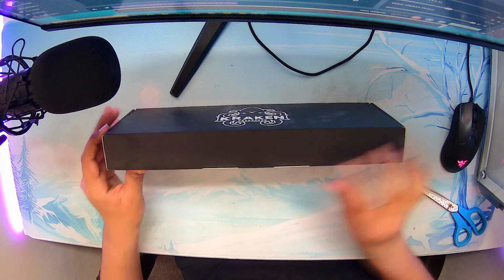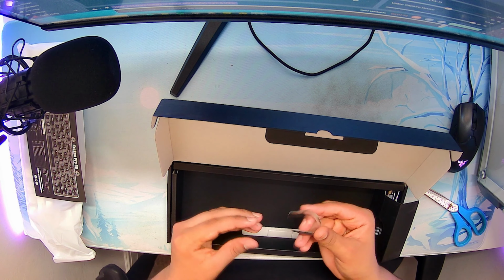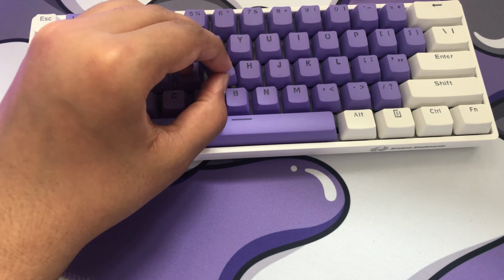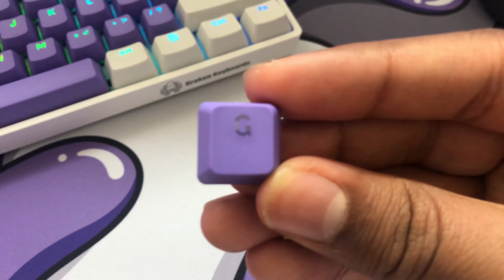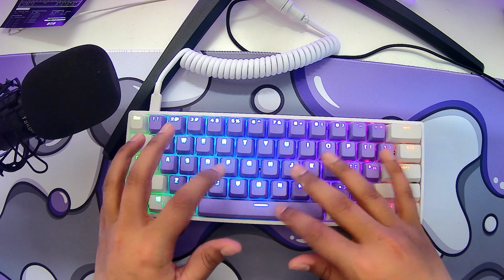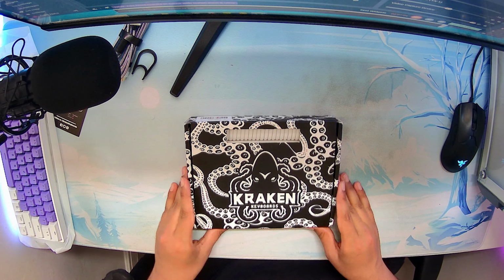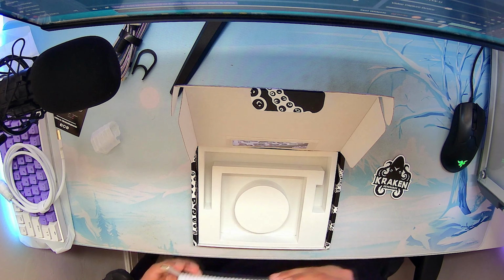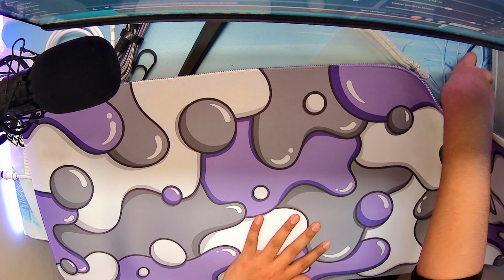Is this the best BUDGET keyboard? ASMR + Unboxing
Kraken pro 60 unboxing and review

🔶 My peripherals:

🔶 Keyboard/s: Wooting One TKL and Gk61

🔶 Mouse: Razer Viper ambidextrous wired gaming mouse

🔶 Headset: turtle beach

🔶 Microphone: Yakomon Professional 192KHZ/24Bit Streaming Podcast Mic

🔶 Webcam: Wansview 1080p webcam

🔴 Pc specs:

🔴 Graphics card: Nvidia GeForce EVGA RTX 2060 SC 6GB

🔴 Motherboard: MAG B560 torpedo LGA 1200

🔴 Processor: Intel i5-10400f

🔴 Power supply: EVGA 600w white

🔴 Ram: Corsair Vengeance RGB PRO 16gb DDR4  3200 mhz

🔴 Case: Corsair 220t (white)

⬜️ My Fortnite settings :
⬜️ Res: 1650x1080 (stretched)
⬜️ Dpi: 2400 dpi
⬜️ Sensitivity: 6% x and y
⬜️ Target sensitivity: 0.75
⬜️ Scope sensitivity: 0.75

time stamps:
0:00 intro
0:22 keyboard unboxing and review
1:26 keyboard sound test
2:00 coiled cable
2:29 mousepad
2:58 mousepad glide test
3:08 fortnite asmr gameplay
7:07 giveaway details
7:20 outro